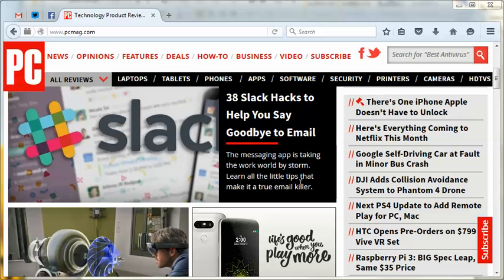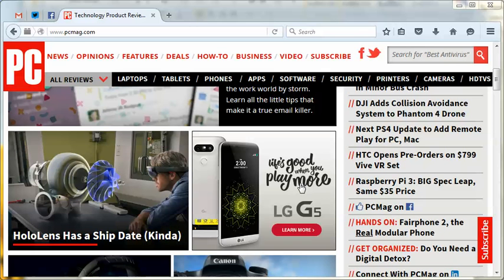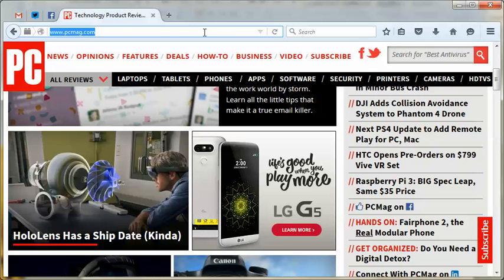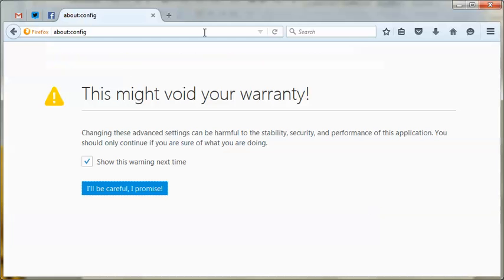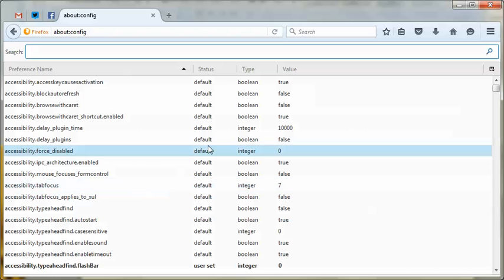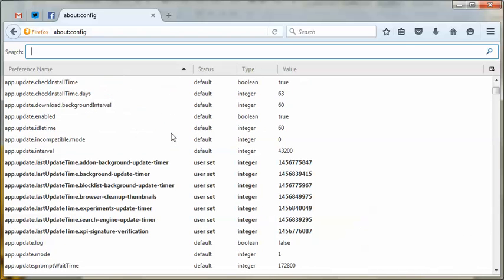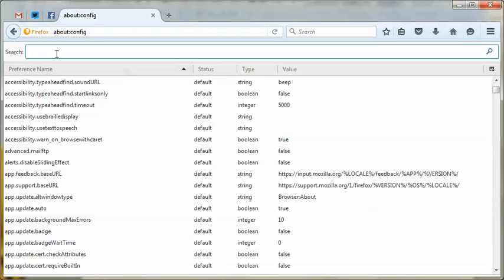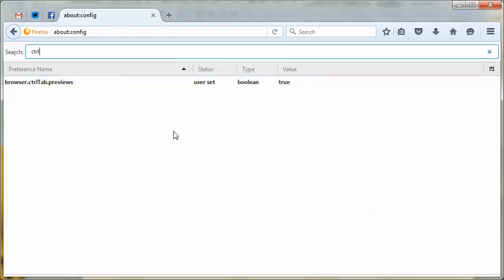Firefox Tips: How to access the hidden 'about:config' menu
All about Firefox's about:config interface. Where to access it and what it's for.